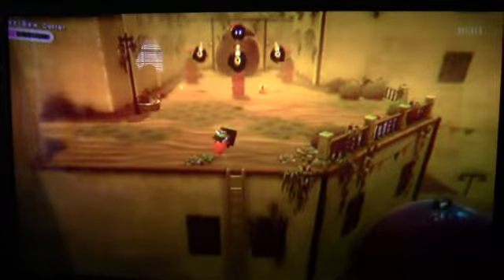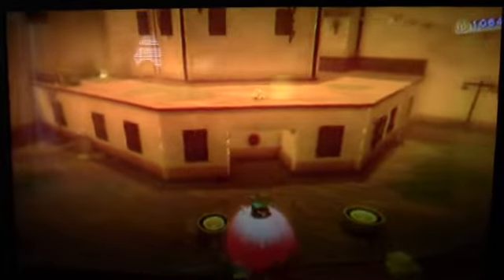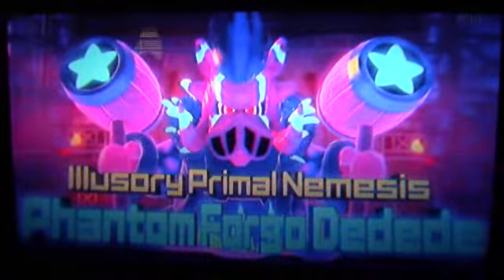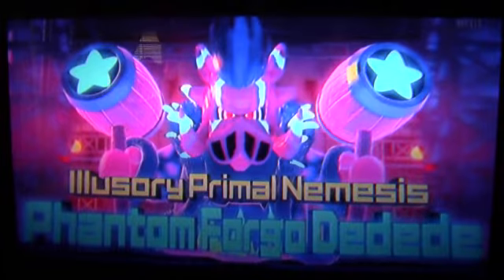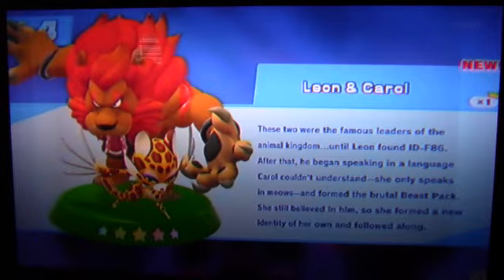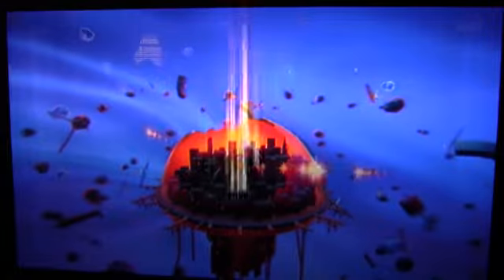Let's play Kirby and the Forgotten Land (Blind) part 17 Rise of Morpho Knight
I didn't expect this for the final boss!